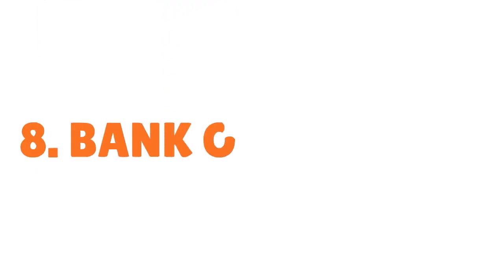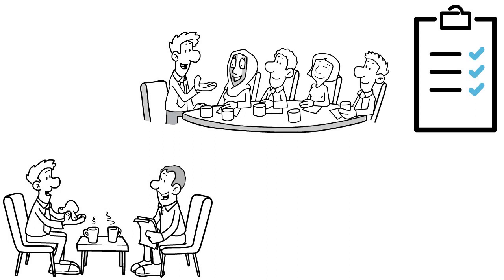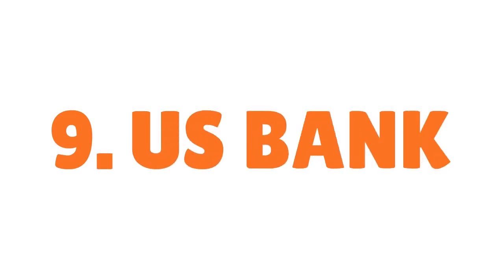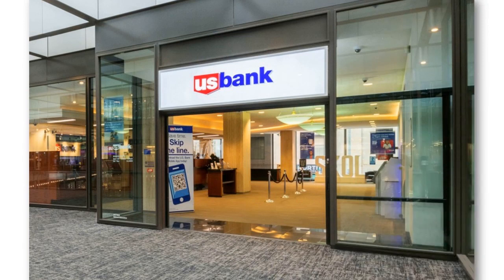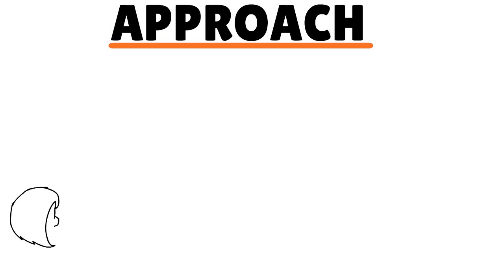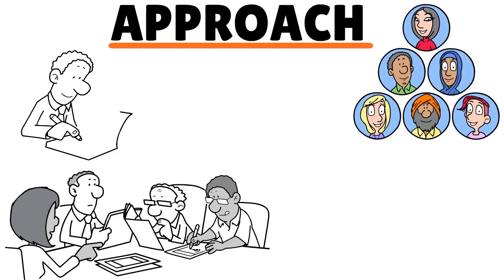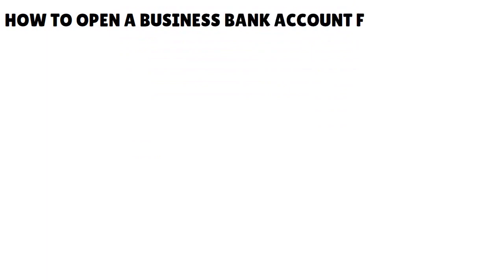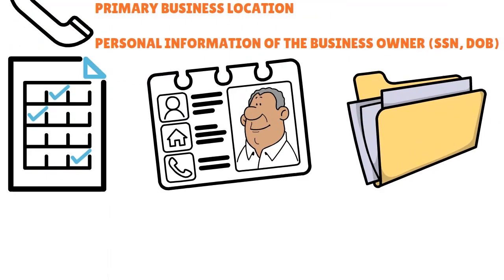Best SMLLC Banks in 2026 - My Real Experience Choosing Business Accounts That Help YOU Grow Faster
The best banks for single‑member LLCs in 2026 and my own chaotic journey opening business accounts for YOU collide in this ultimate guide. Friend, you look absolutely unstoppable today, like someone who just negotiated a no‑fee business checking account using nothing but charm and a well‑timed eyebrow raise. According to recent U.S. banking data, over 64 percent of new SMLLC owners choose the wrong bank in their first year, leading to unnecessary fees, slow transfers, and accounts that feel like they were designed in 1994. In this video, I’m giving you a subtle peek into what I discovered while testing these banks… but oh my, pal, the real gems are tucked away so you’ll want to watch from start to finish.
_Whoa… let me breathe because, gosh, this topic had me pacing around my living room in Mol like I was auditioning for a documentary titled “Men Who Argue With Bank Tellers.” One time, while I was in Arizona visiting a friend, I watched an entrepreneur compare business accounts with the same intensity as someone checking weather alerts during monsoon season. I whispered, “Marquis, buddy, you’ve lived this chaos.” That moment hit me like a rogue debit card sliding off a counter. It taught me that choosing the right SMLLC bank isn’t just about free checking. It’s about integrations, speed, customer service, and whether the bank treats your business like a future empire or like a confused lemonade stand from 1998. Huh… who knew?_
This video is my gift to you, bestie. I’m breaking everything down like we’re sitting on a couch in Kansas, sipping iced tea, laughing so hard we’re wheezing because business banking is somehow both serious and absolutely ridiculous. You’ll hear me say things like “Yikes!” and “Oh my gosh!” because that’s exactly what I said when I realized I’d opened an account with transfer limits so low they should’ve been illegal. Classic.
✨ **Watch** this video, pal.
💬 **Comment** your funniest banking moment or your biggest account‑opening meltdown.
📤 **Share** this with a friend who once pretended they understood ACH timing.
👥 **Tag** someone who needs this before they open their next business account.
👍 **Like** the video so the algorithm treats us like royalty.
And remember, friend… if you laugh so hard your spine temporarily leaves the chat, that means I did my job.